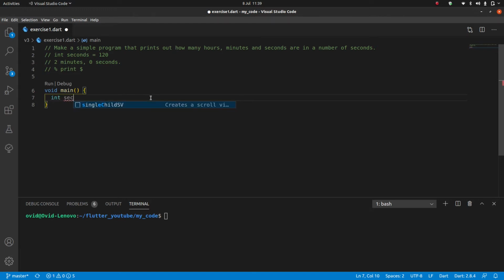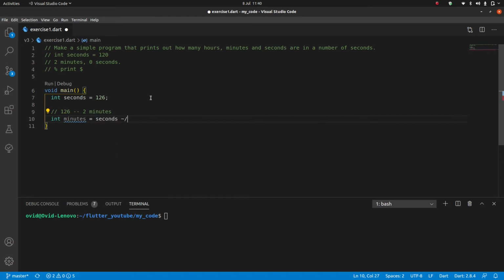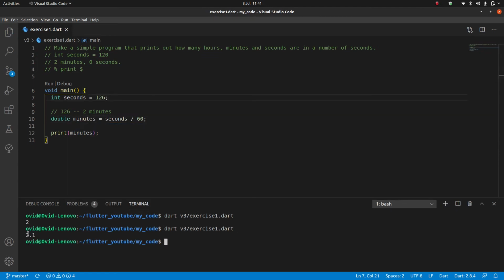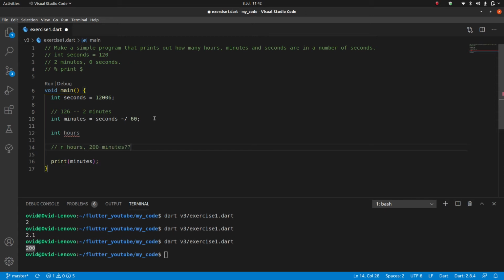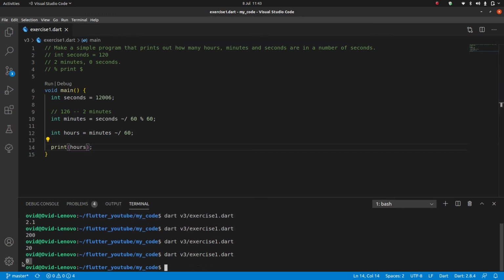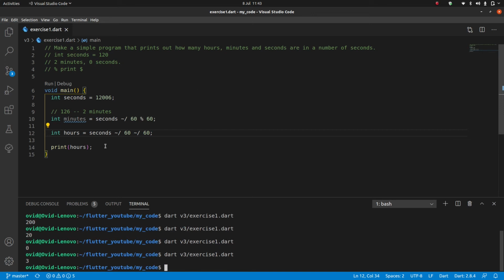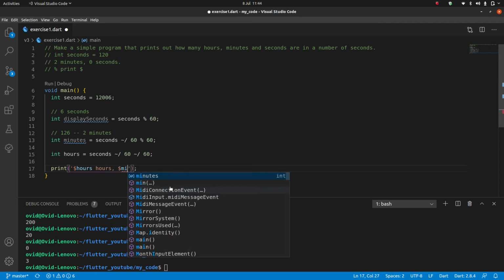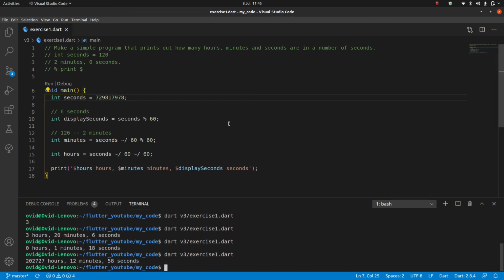1.3) Exercise 1 Solution | Complete (FREE) Flutter Course + Tutorials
Welcome once again to this, our 3rd video from the Complete, fully free Flutter Course.

Other courses only upload the first few videos here on youtube, then hide the rest behind a paywall on udemy.  This course will be free from the very first, to the very last video.  Guaranteed to help you become the skilled Flutter developer you envision yourself as.

With this 3rd video, we go through the solution to the exercise presented last time.  Not only do we write the correct code, but also explain common pitfalls to avoid.